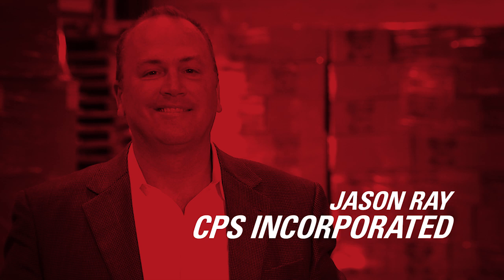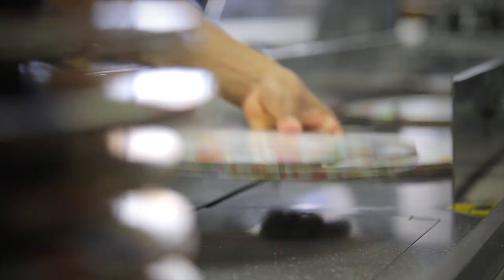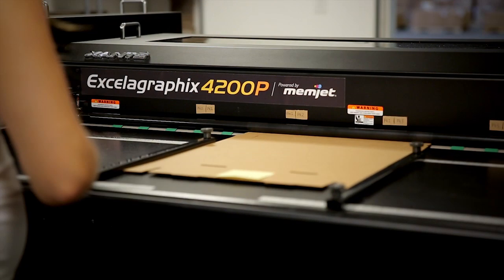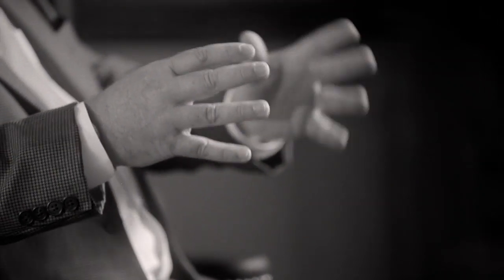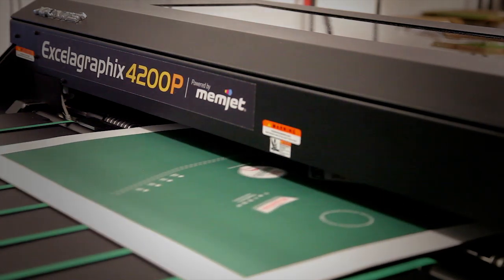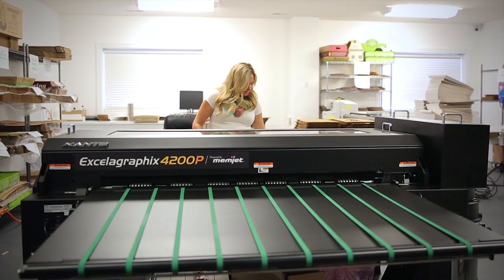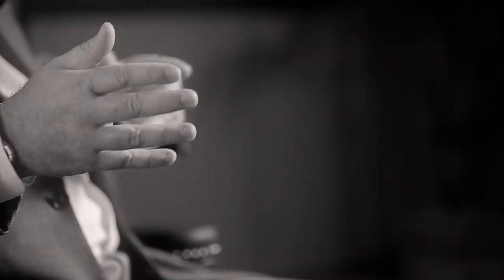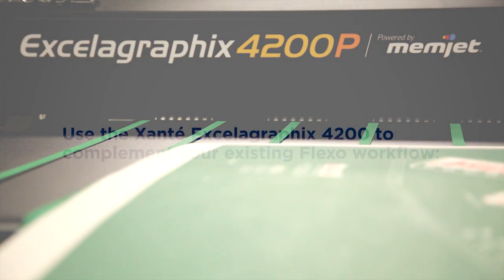CPS Review for Xante Excelagraphix 4200